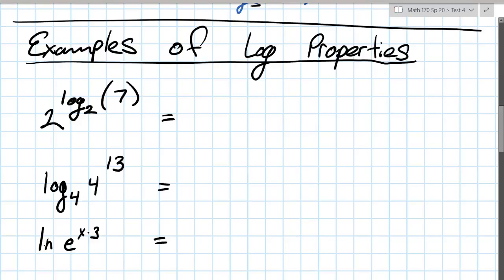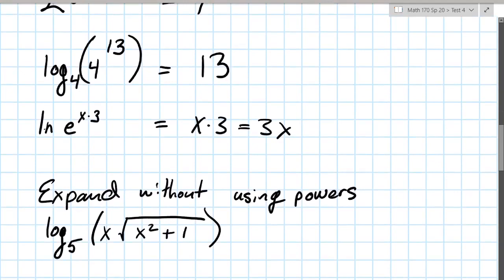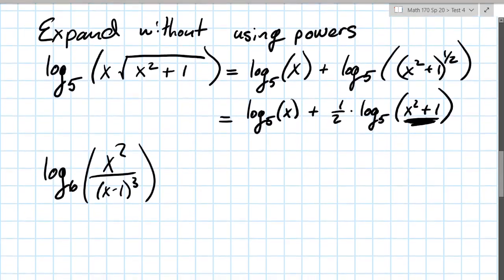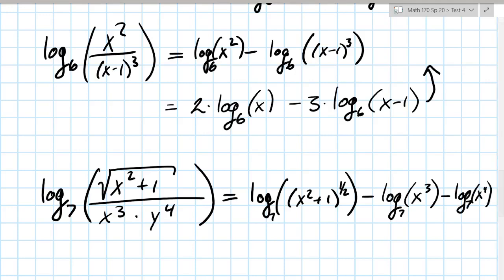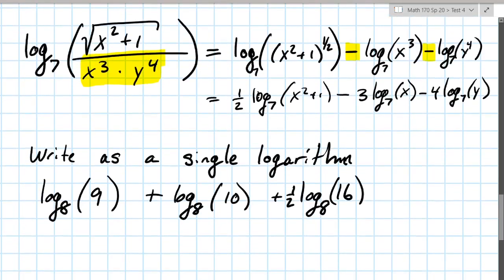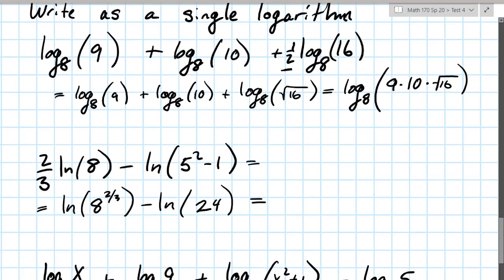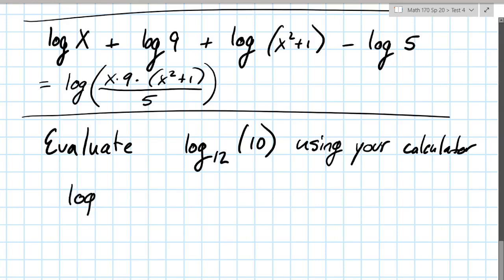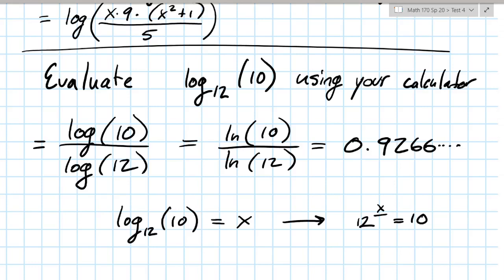Log Properties 5.5 pt2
Examples of using log properties